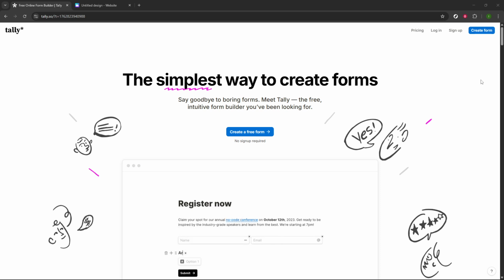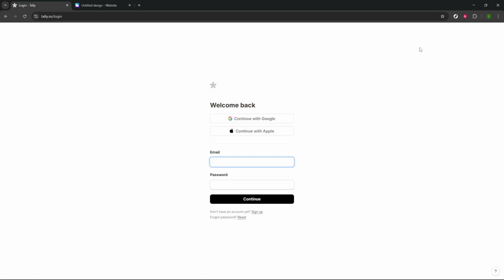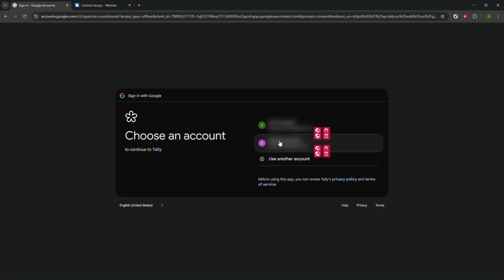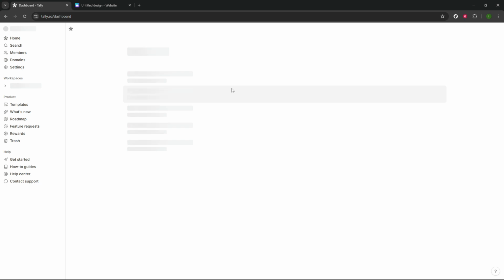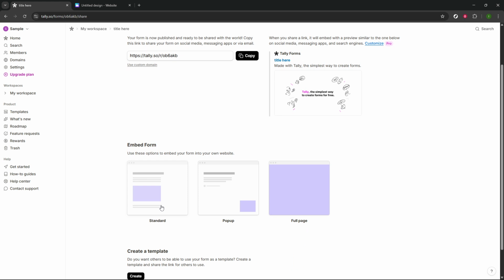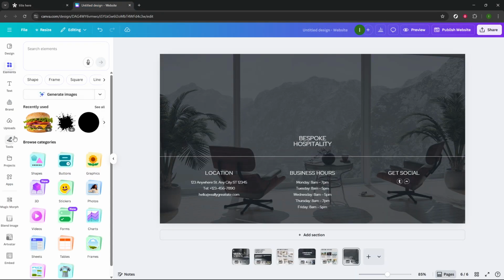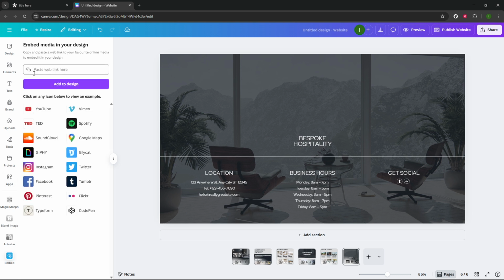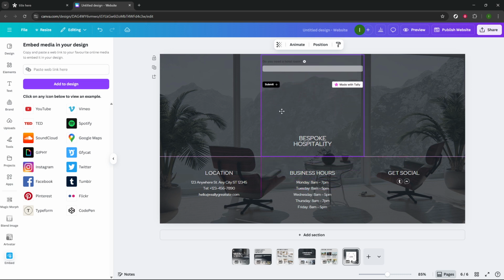How to Use Tally Forms on Canva Website (Quick Guide)